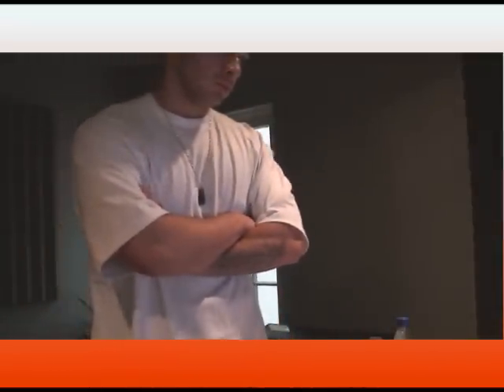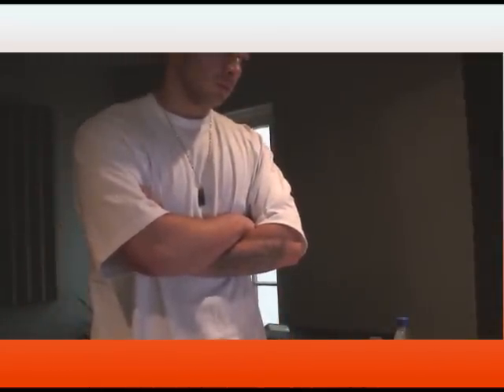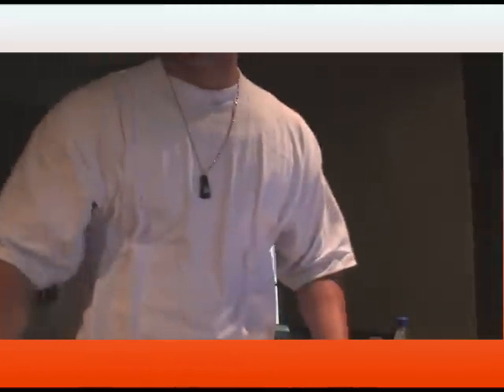Young Sid - Making Of Domestic Disturbance (Part 3)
Sid recording his latest mixtape.